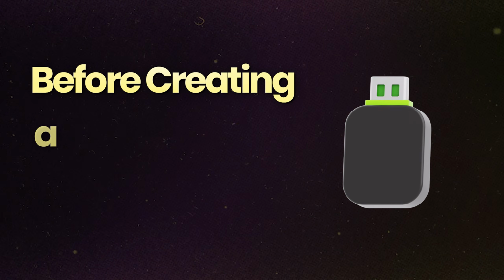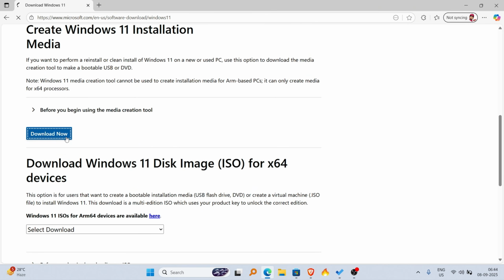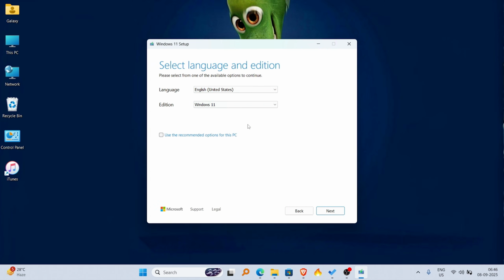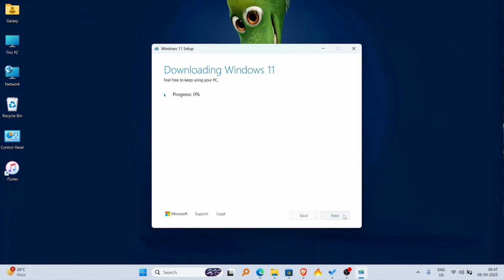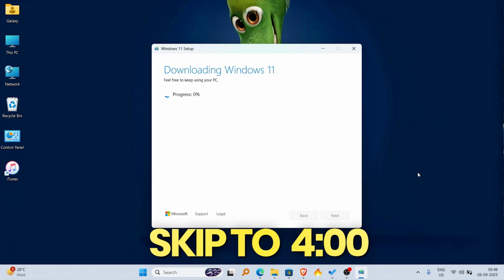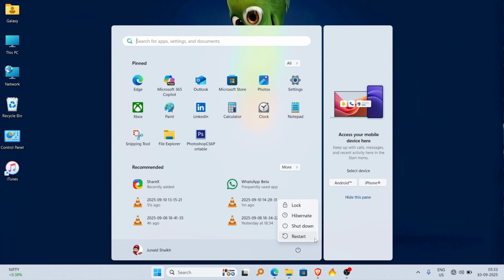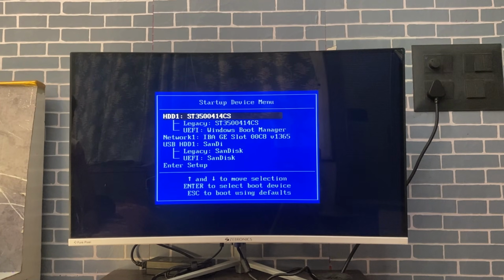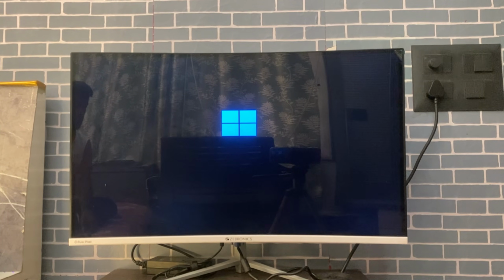Master Dual Booting: Install Ubuntu Alongside Windows Safely!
In this video, we’re going to guide you through the exciting process of dual booting your computer by installing Ubuntu alongside your Windows operating system, all without any data loss! 💻✨

Whether you're a beginner, an advanced user, or even someone who's not very tech-savvy, this friendly tutorial is designed just for you. We’ll walk you through each step of the installation process, making it super easy to set up your new Ubuntu environment alongside your existing Windows OS! 🌈

Worried about losing your important files? Don’t be! Our safe method ensures that your data remains intact throughout the entire procedure. 🚀 Plus, we’ll share tips and tricks to make the transition smooth and hassle-free.

So grab your favorite beverage, and let’s dive into the world of dual booting together!

Happy dual booting! 🥳